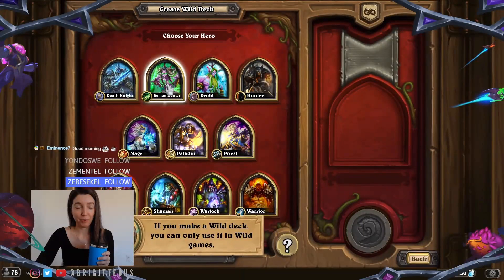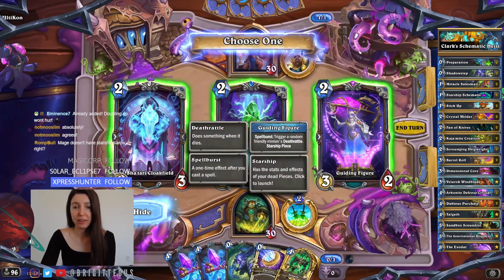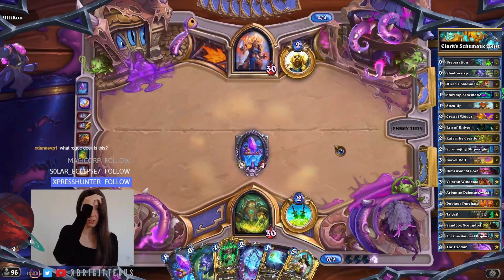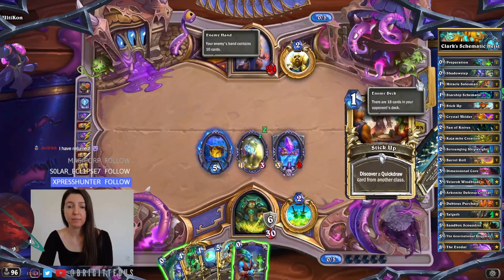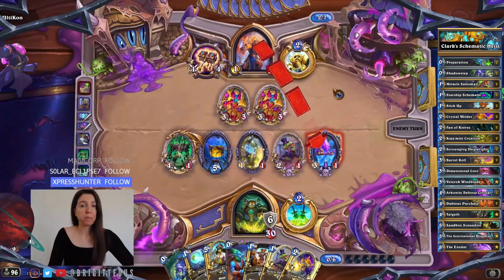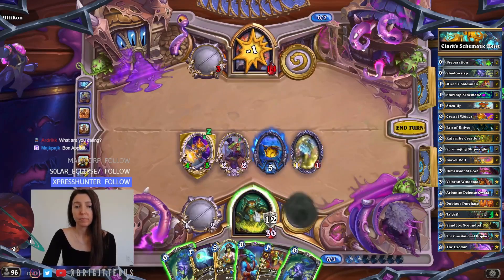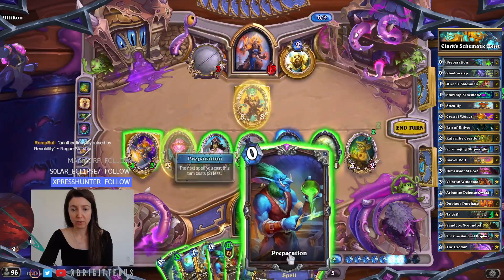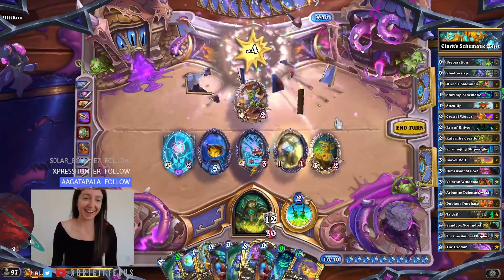Schematic Heist Rogue 🛸 The Great Dark Beyond 🪐Early Access Sneak Peek ☄️ My game versus UltiKon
🛸 All decks featured here from the Hearthstone The Great Dark Beyond playtest event are available in .DECK RECIPES section. -- no deck code needed! 👀

* Note: I changed the mage deck by one card to make sure it contained enough new cards for the play test but didn't end up using that card so you can use the deck recipe as is!

🛸 I did not use a deck tracker for the preview and will try to include a photo of each deck list overlayed over each individual video upcoming.  Each deck is in the DECK RECIPE section and does not require a deck code 🛸

If you want a long form video that showcases all of the classes at once that you can play in the background instead of just previewing one class at a time, then be sure to check out: 🛸Theorycrafting EVERY CLASS 🪐 plus New Cosmetics Sneak Peek ☄️ Hearthstone Preview Event 🛸 Miss Theorycrafting? 7 hours of live event condensed down to 1 hour and 46 minutes! 🛸 Showcasing a game from every class!

Mondays & Wednesdays about 12 Noon PST

Random words for the algorithm: Hearthstone DeckReview Playtest Gamer GamerGirl Slysssa Alliestrasza Kripparrian Savjz Rdu RegisKillbin Dekkster Firebat HysteriA Solem Sasuke Sama Asmodai Kibler BabyBear Jambre Thehousewife Languagehacker Nicholena Trump Thijs Roffle Zeddy Warshack MarkMcKz Naguura Rarran Day9TV WowHobbs ShadyBunny dogdog Hearthstone howto blizzard gamer gamergirl fun goodvibes learning learn twitchstreamer twitch twitchclips blizzardentertainment Hearthstone Mage Pretty Deece Hearthstone Builds Hearthstone Meta

🛸 Standard Pre Purchase Bundle giveaway on Twitter rn and another coming soon for YouTube c/o Blizzard Ent and PlayHearthstone! 🛸

🛸 Watch for a card review this weekend on Twitch and YouTube plus shorter one game showcases of each class coming soon on YouTube 🛸